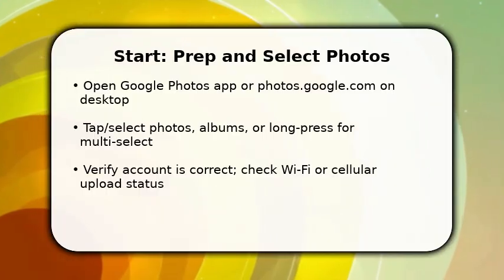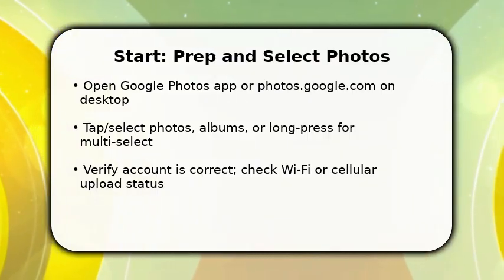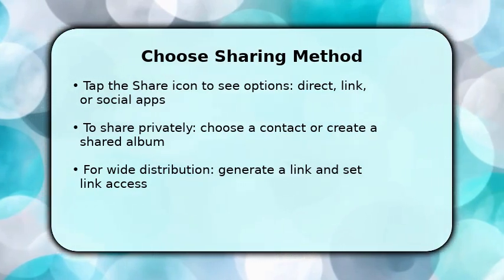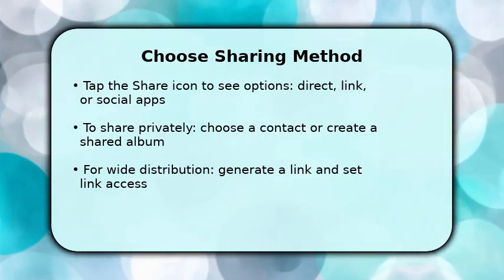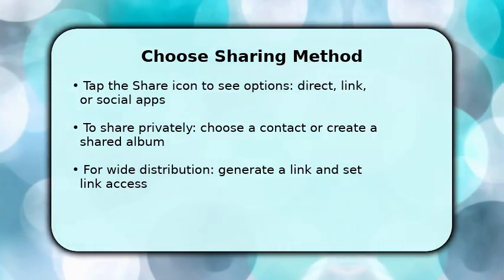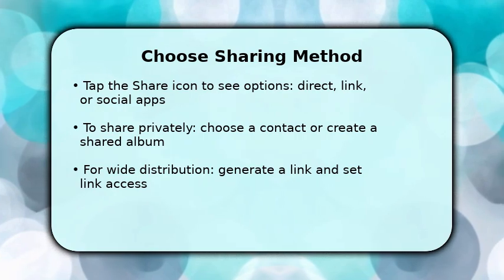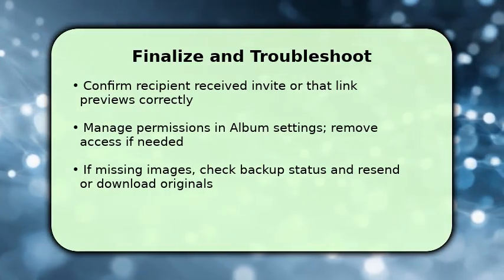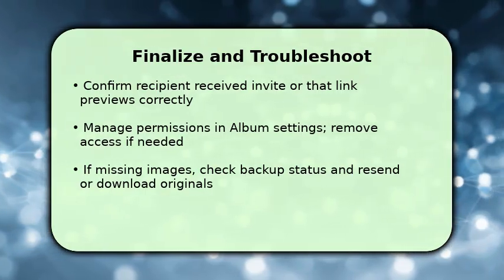How to Share Photos with Google Photos - Step by Step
Learn the easy steps to share your photos using Google Photos. This video guide takes you through selecting and sharing images with friends, family, or colleagues directly from your device.